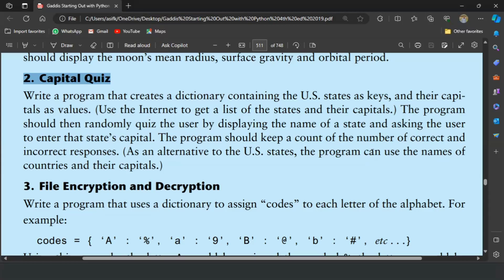Starting Out With Python Chapter 9 Exercise Program 2 Countries and Capitals Quiz Python Program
Countries and capitals quiz Python Exercise
Countries and their capitals list
Countries and their capitals quiz app
countries capital quiz app
countries and capitals quiz Python
python for beginners: exercise
Dictionaries in python
Dictionaries methods in python
Dictionaries exercises python
How to create Dictionary in python
How to use dictionary in python
working with dictionaries in python
how to search for value in dictionary python
how to iterate through Dictionaries in python
how to search for key in dictionary python
how to get values from dictionary python
How to get keys from dictionary python
how to convert string to lower case python
Dictionary practice exercises python
indexing in python
python exercises solutions
How to work with Dictionaries in python
Dictionaries python tutorial
Dictionaries python exercises

In this video I will Write the 2nd Exercise Program of the chapter 9 From the book Gaddis Starting Out With Python
Strings Functions in python

Python Tutorials
python programs
Python
Python Exercise Programs
Python exercises
python programs

Python Tutorial
Learn Python
Python Tutorials
python programs
Python
Python Exercise Programs
Python exercises
python programs

freecodecamp
codewithharry
mike dane
giraffe academy
apna college

Python Tutorial
Learn Python